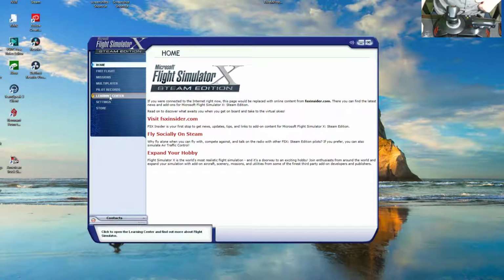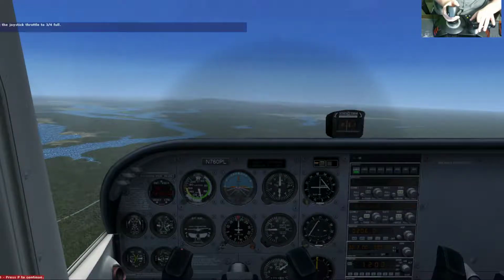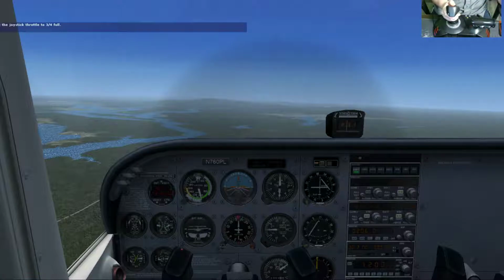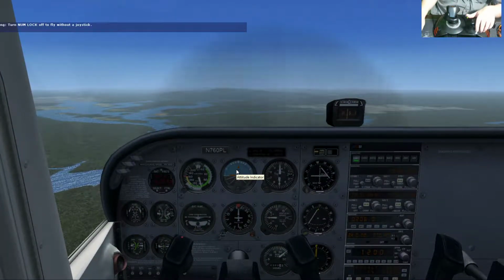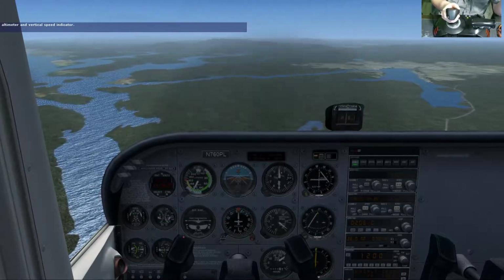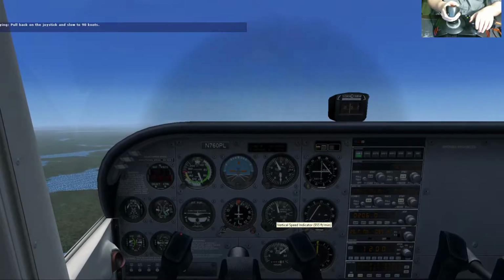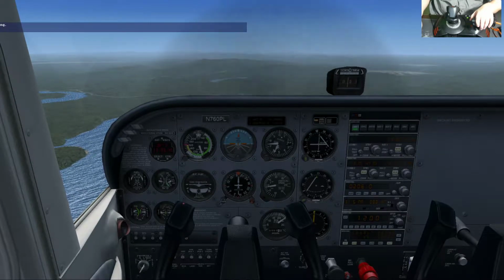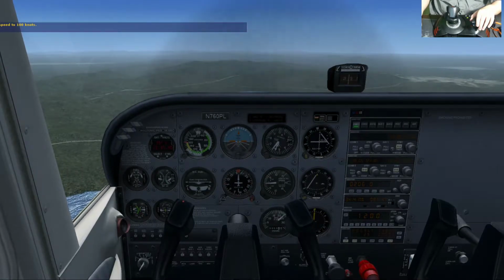Straight and Level Flight, Learning to Fly FSX Steam Edition Lesson #001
Hey Guys I did 7 years in the Navy as a Master at Arms. After 7 years doing Military Law Enforcement I was medically retired and I now do content creation full time. Please use the links below to help this Disabled Veteran get the equipment needed to bring you better content.

2 FREE AUDIO BOOKS, 2 FREE AUDIBLE ORIGINALS, AND ONE MONTH FREE.